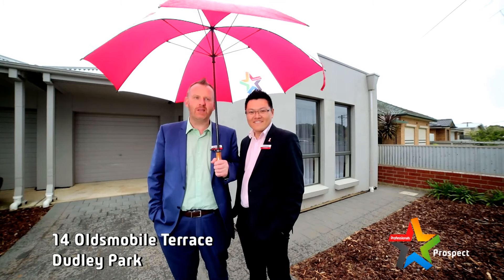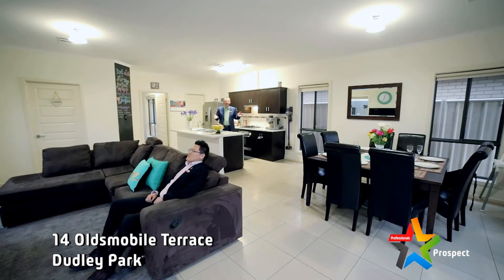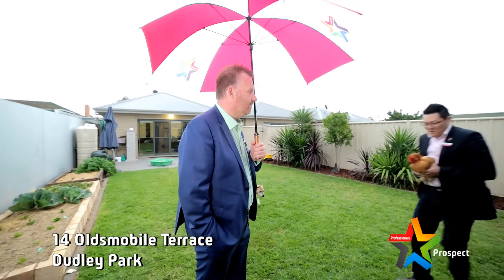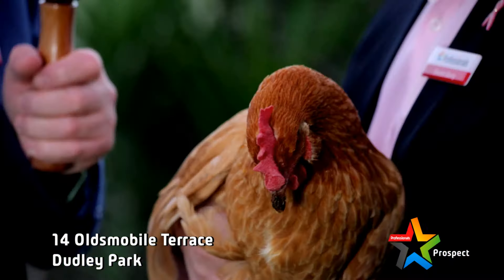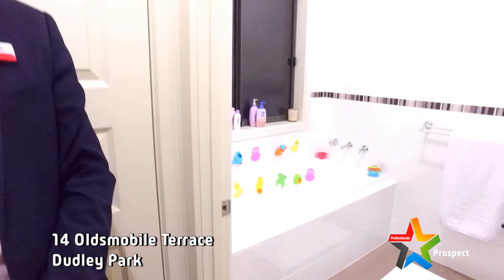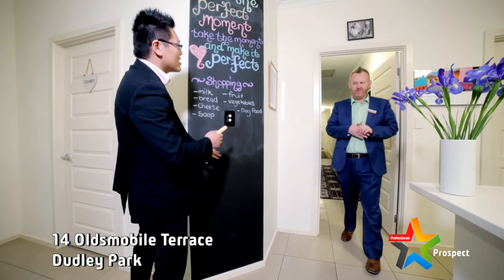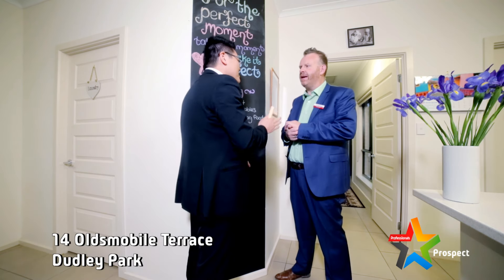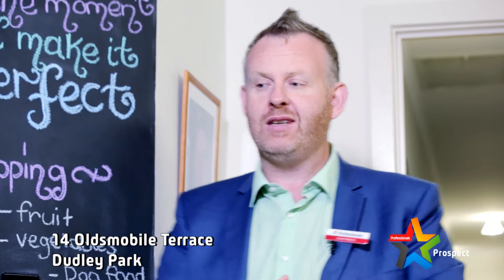14 Oldsmobile Tce, Dudley Park. Professionals Prospect